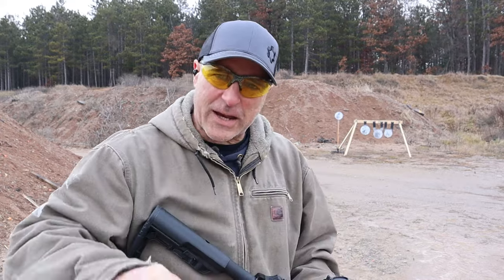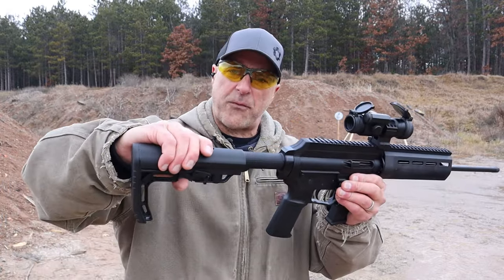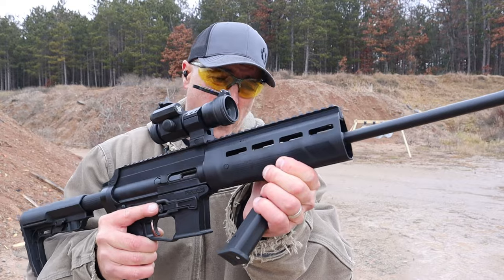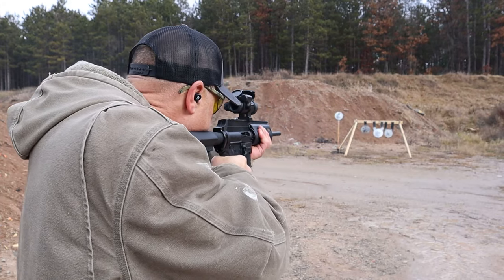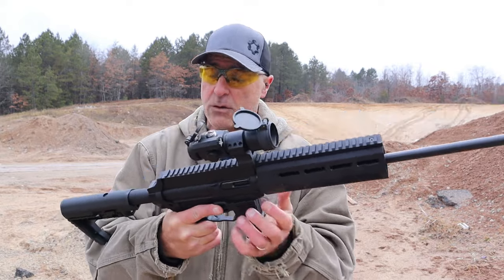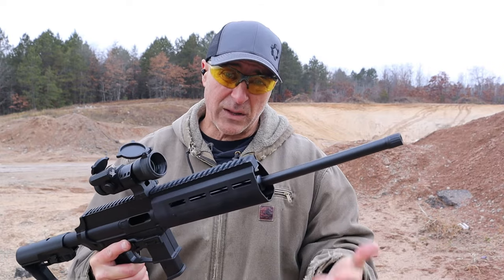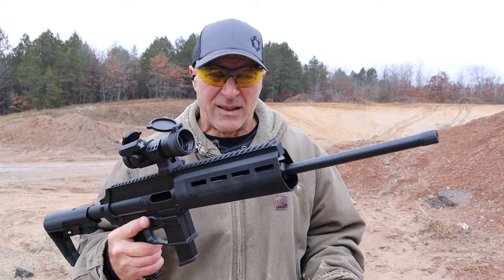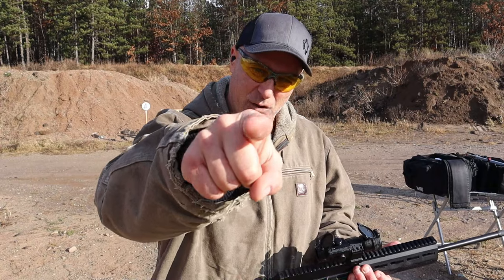"NEW" Extar EP9 Carbine "Budget" - TheFirearmGuy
"NEW" Extar EP9 "Carbine" Extar just released the NEW EP9 Carbine. Check out this rifle